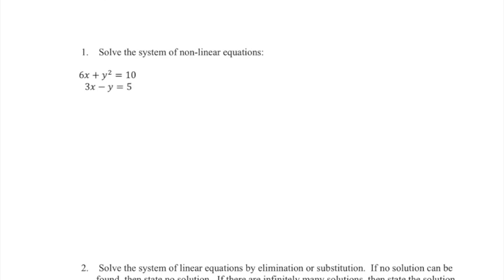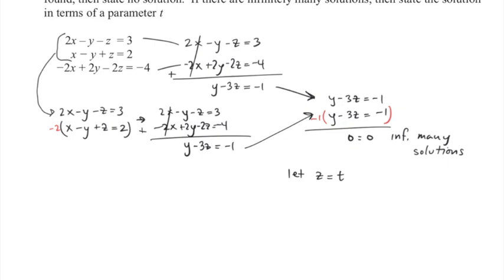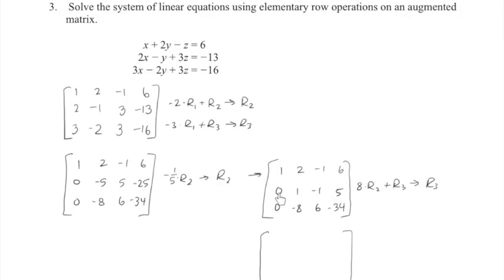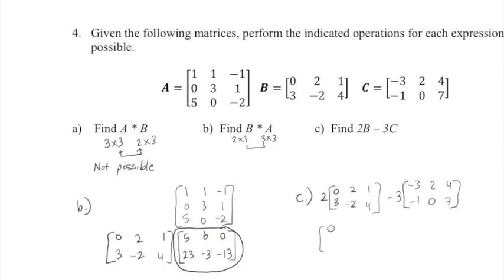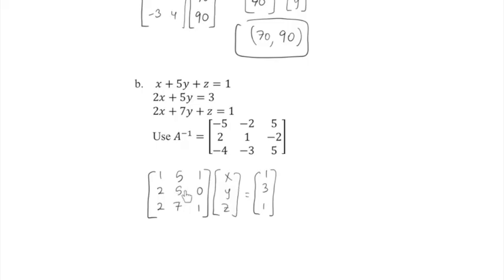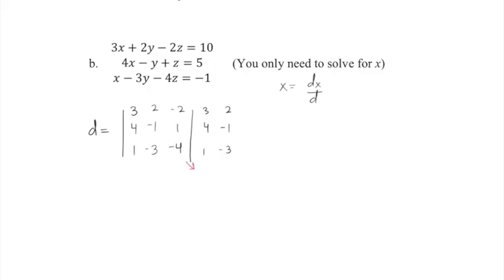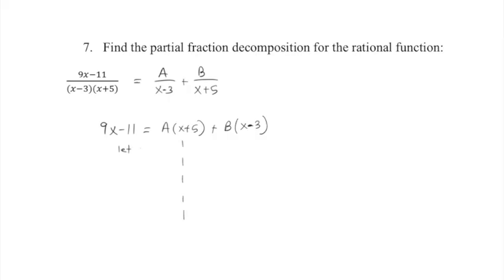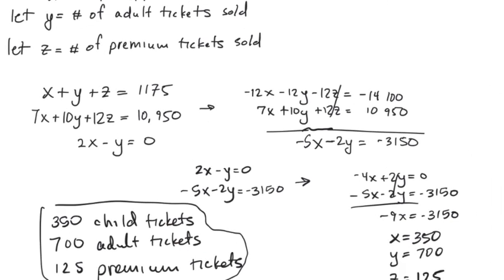Unit 4 Practice Exam 2025